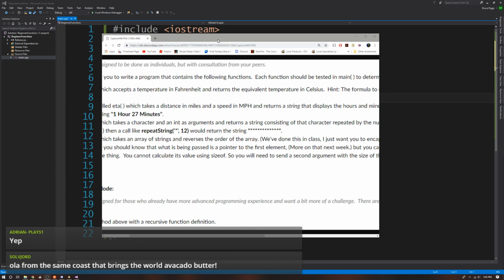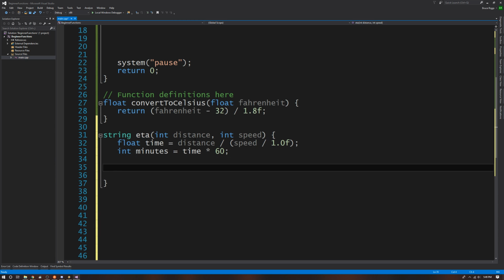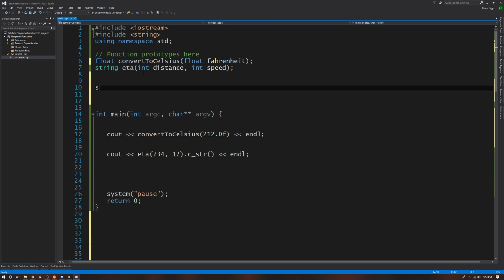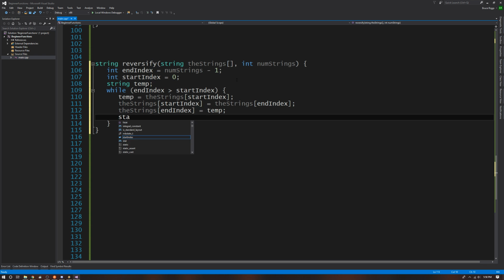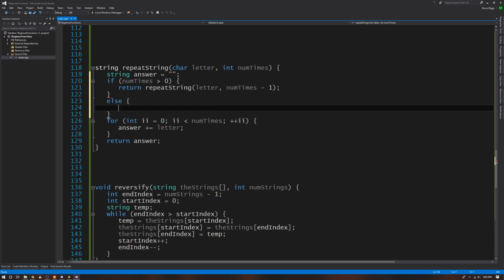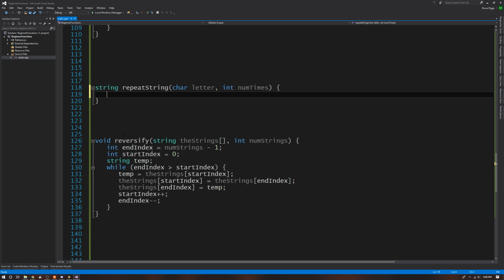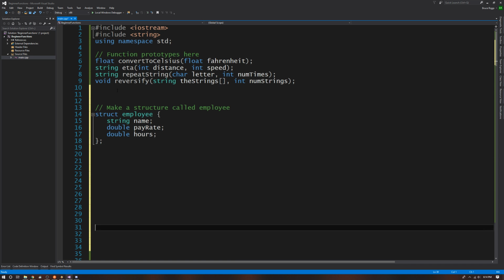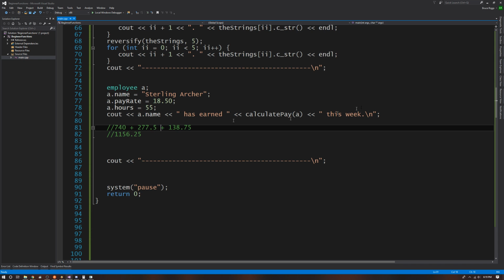C++ Programming - Beginner Problems